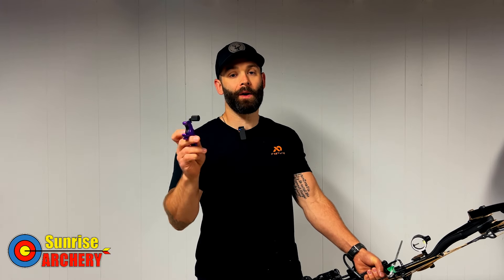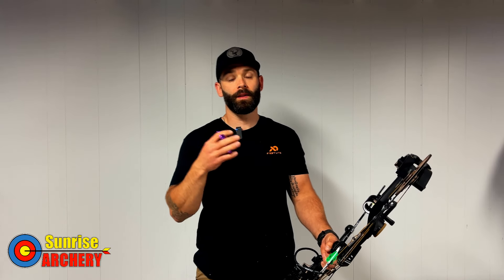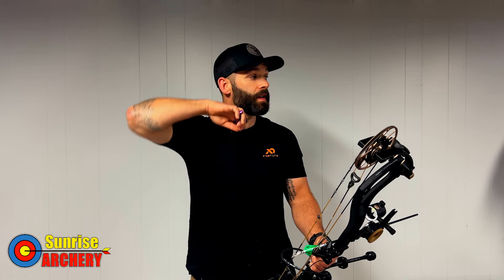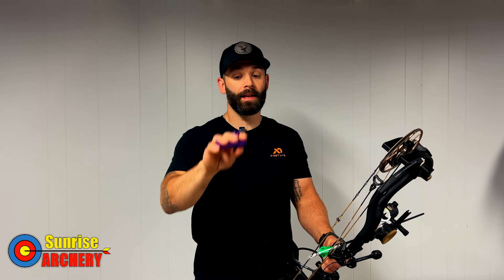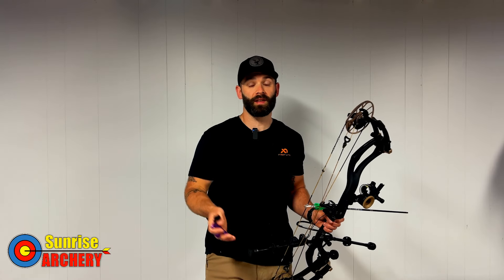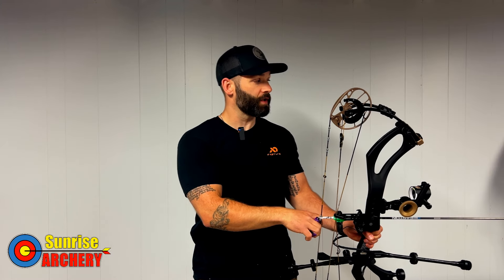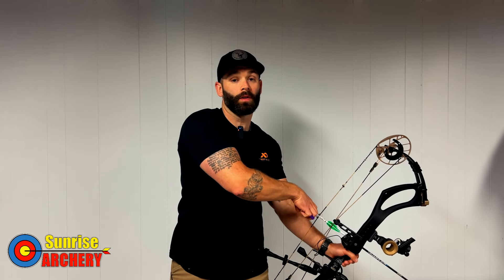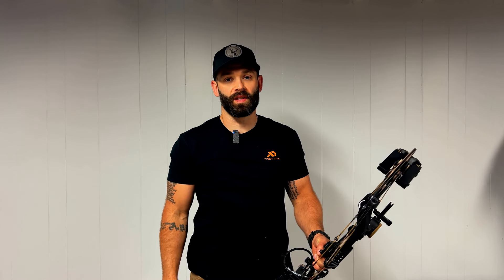How to Shoot a Thumb Button Release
How to Shoot a Thumb Button Release. In this weeks video, we discuss how to properly shoot a thumb button release with back tension. We also discuss if you need to change your draw length when switching from a index release to a thumb button release as well as what is the best thumb button, release neck length, hand position, and proper anchor point with a thumb button release.

00:00 Intro
0:32 What release should you buy?
1:07 Will your draw length change?
1:48 Proper Hand/Anchor Position
3:24 Release Neck Length: Short or Long?
3:59 Addressing the Thumb Trigger
5:41 Shooting with back tension